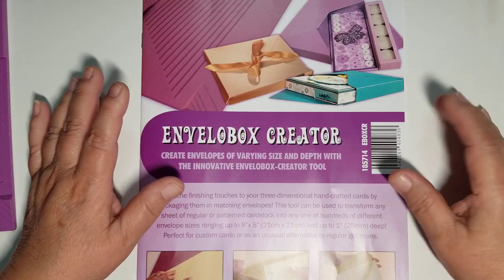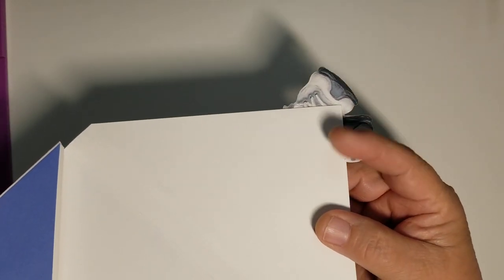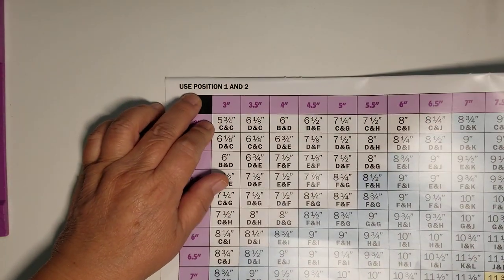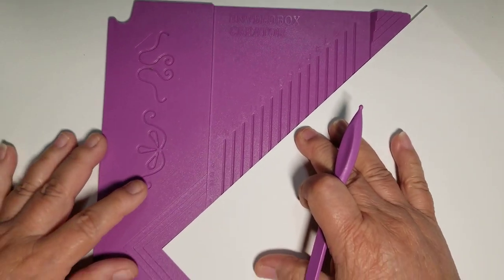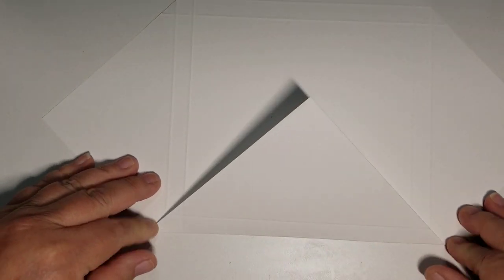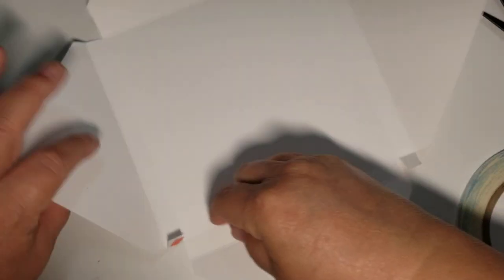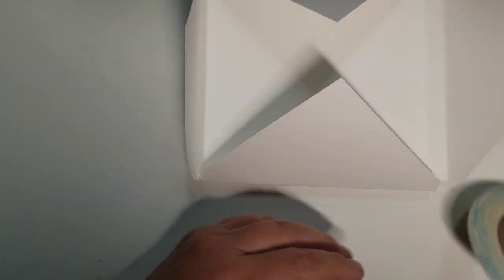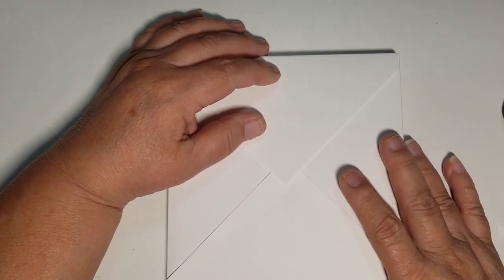Crafters companion Envelobox creator tutorial